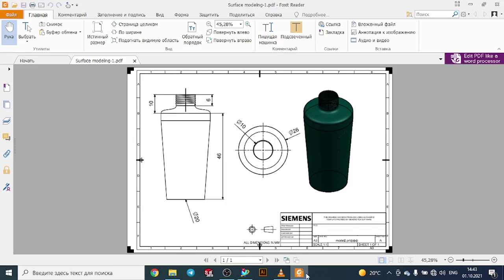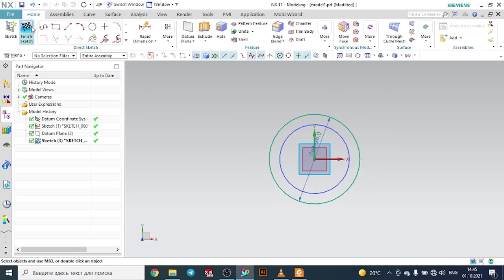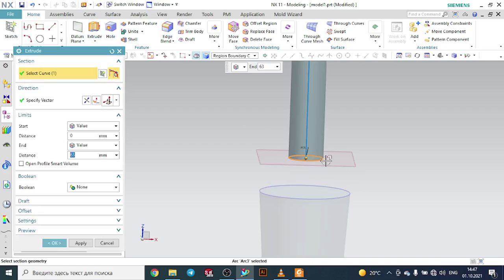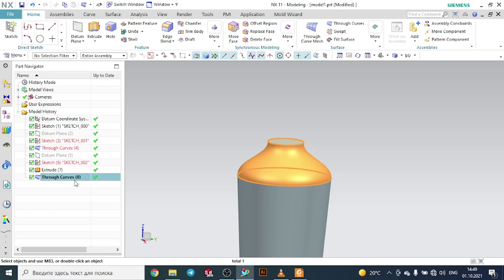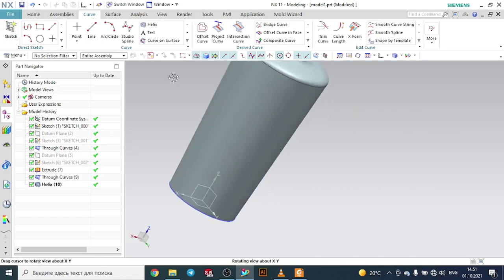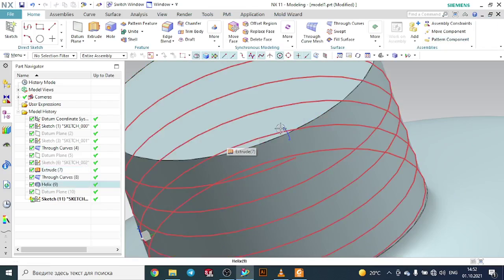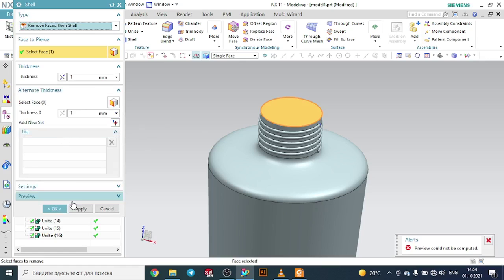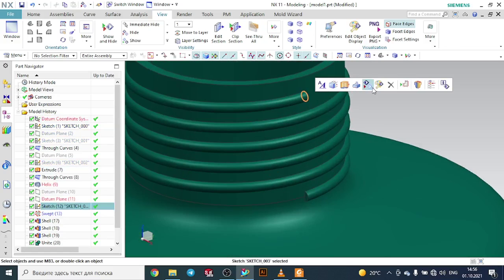Siemens NX Practice_1: Syrface modeling (Bottle design)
In thhis video tutorial you will learn how to use swept and through curve surface modeling techniques